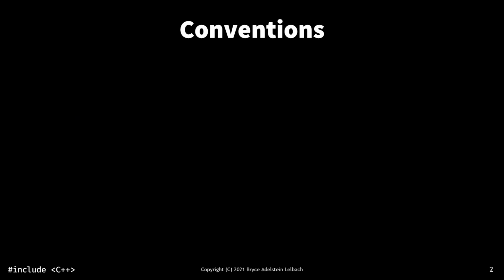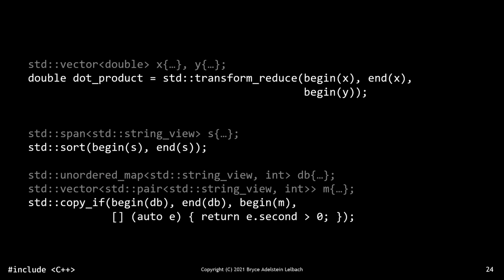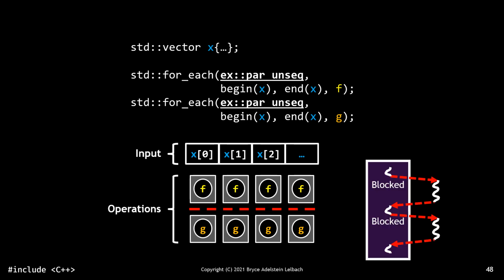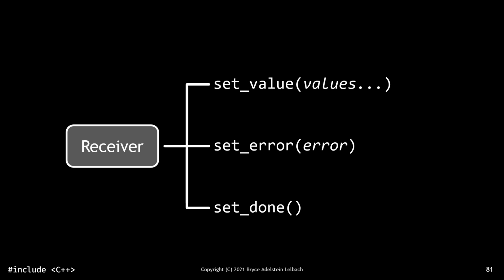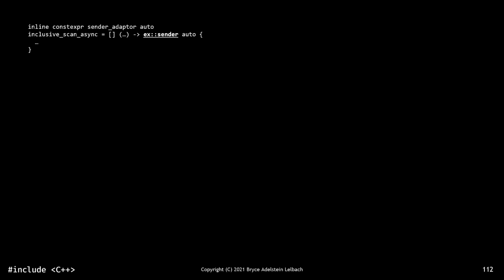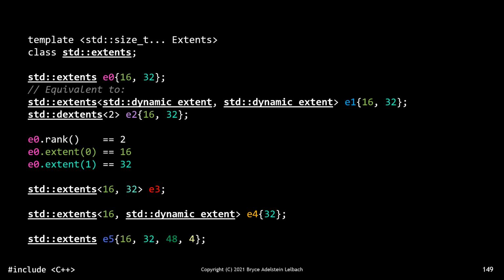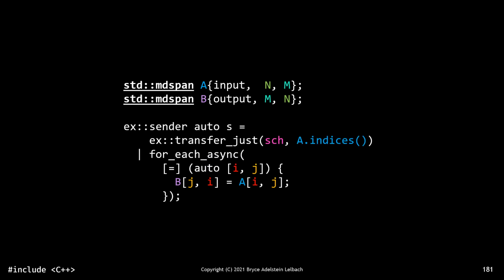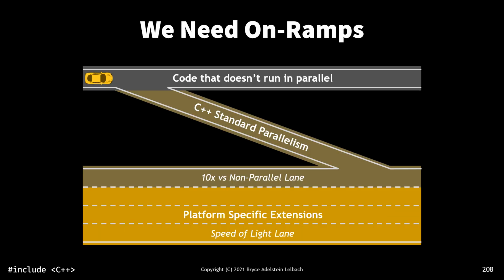C++ Standard Parallelism - Bryce Adelstein Lelbach - CppCon 2021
Imagine writing parallel code that can run on any platform - CPUs, GPUs, DPUs, specialized accelerators, etc - without any language or vendor extensions, external libraries, or special compilation tools. It's no longer just a dream - you can do it today in Standard C++!

Parallelism is increasingly common in software, from supercomputer simulations to mobile applications. But writing parallel code is increasingly challenging, due to an explosion of diversity in hardware, a trend that's likely to continue into the future. To meet this challenge, the C++ Committee has developed C++ Standard Parallelism, a parallel programming model for Standard C++ that is portable to all platforms, from your smartwatch to your supercomputer, and delivers reasonable performance and efficiency for most use cases.

Our vision of C++ Standard Parallelism consists of three key components:

* Common parallel algorithms that dispatch to vendor-optimized parallel libraries
* Tools to write your own parallel algorithms that run anywhere.
* Mechanisms for composing parallel invocations of algorithms into task graphs.

In this talk, we'll dive into the roadmap for C++ Standard Parallelism - we'll discuss what we already have that you can use today, what's coming down the line, and where the future may lead us.